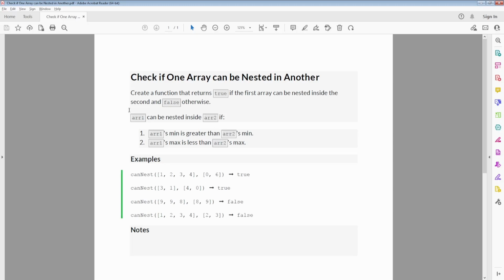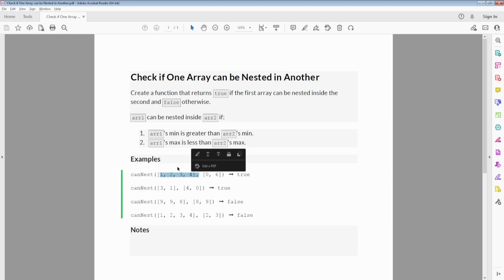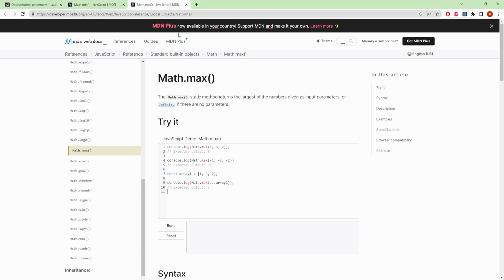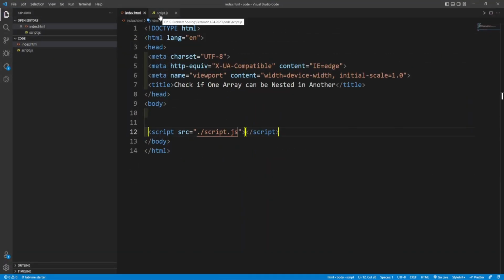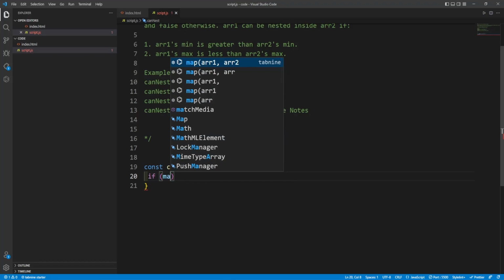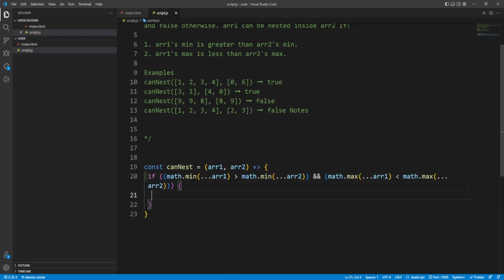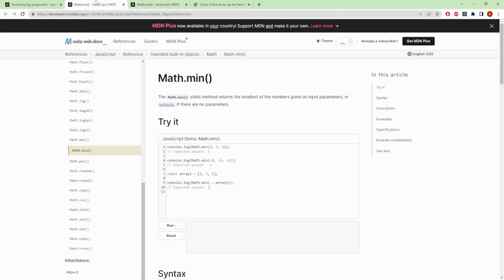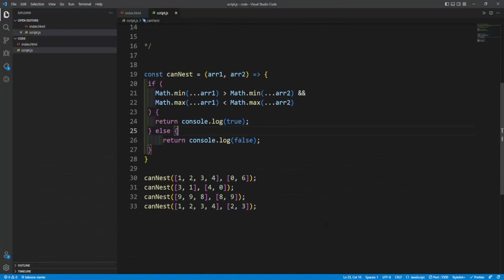Daily JavaScript Problem Solving - Day 05|| Check if One Array can be Nested in Another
Create a function that returns true if the first array can be nested inside the second and false otherwise.
arr1 can be nested inside arr2 if:
1. arr1's min is greater than arr2's min.
2. arr1's max is less than arr2's max.

Examples
canNest([1, 2, 3, 4], [0, 6]) ➞ true
canNest([3, 1], [4, 0]) ➞ true
canNest([9, 9, 8], [8, 9]) ➞ false
canNest([1, 2, 3, 4], [2, 3]) ➞ false